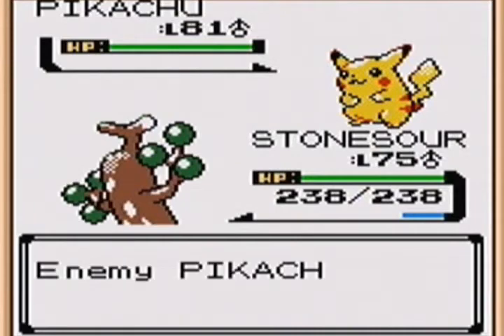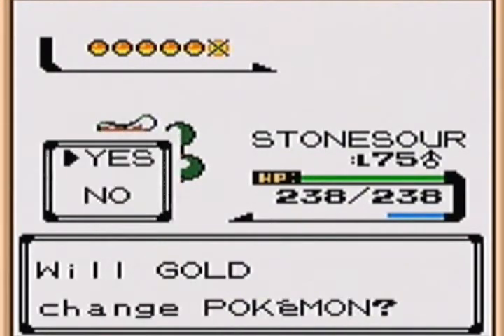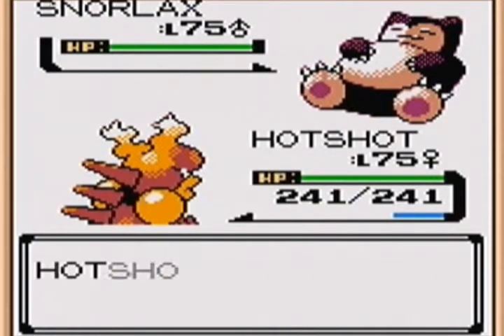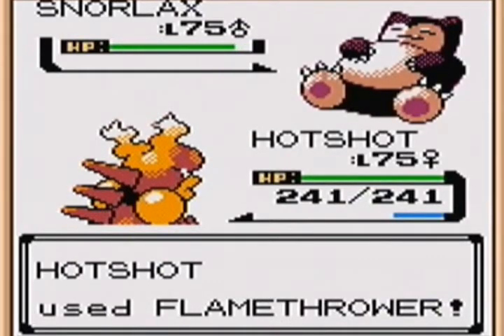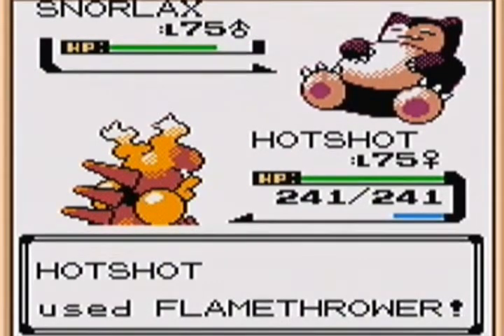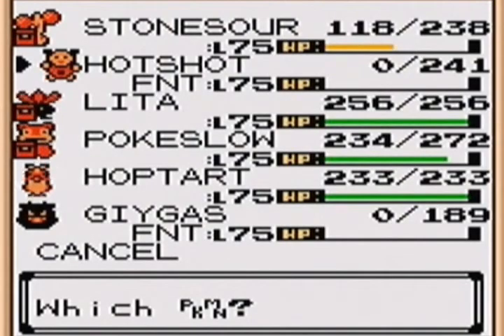Pokemon Silver part 44: Just Like You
Champion Red